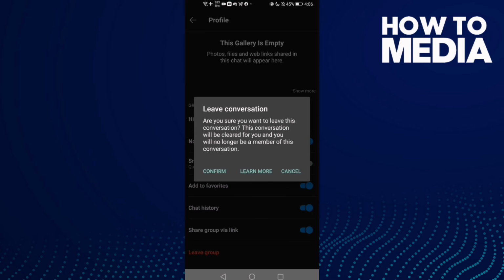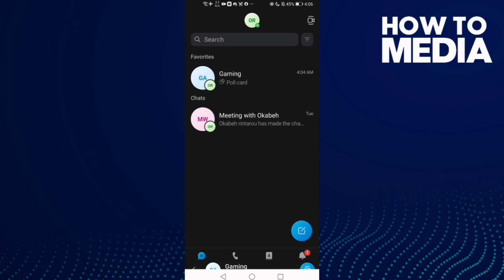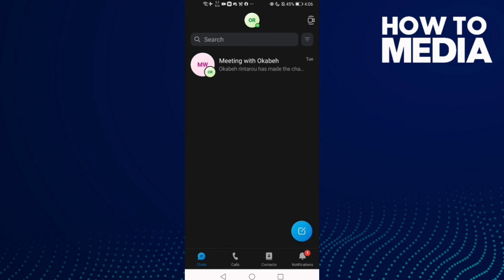How to Leave Group on skype Mobile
in this video we discuss :